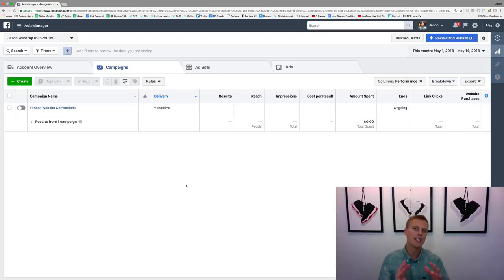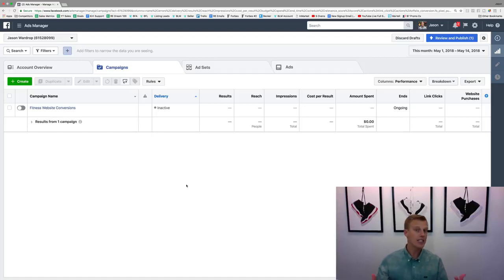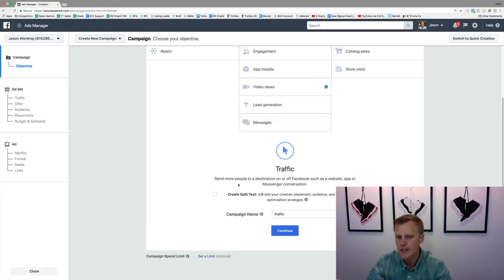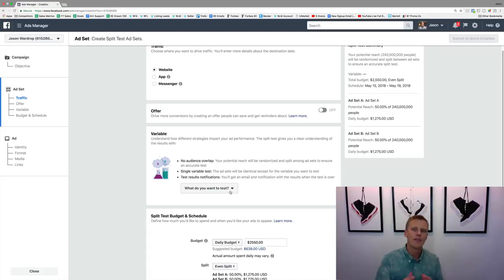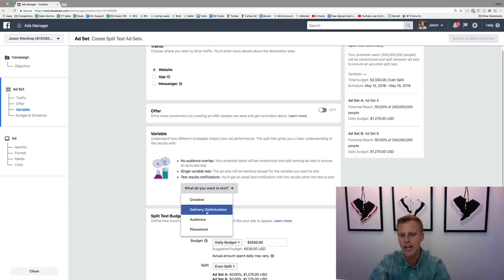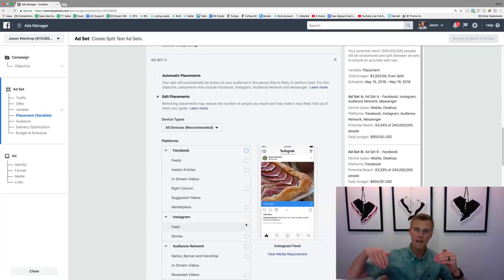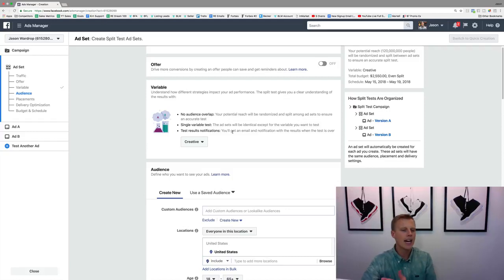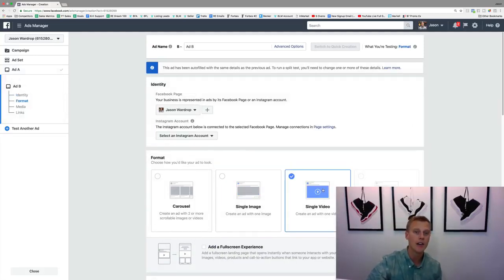Facebook Ads Split Testing How To Split Test Facebook Ads For Beginners In 2019